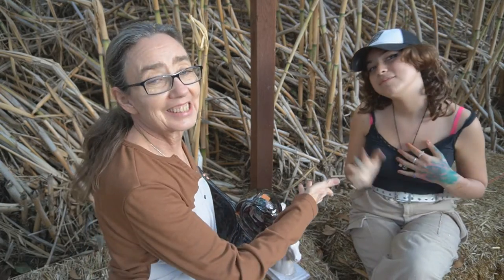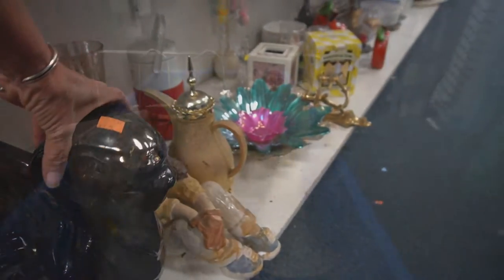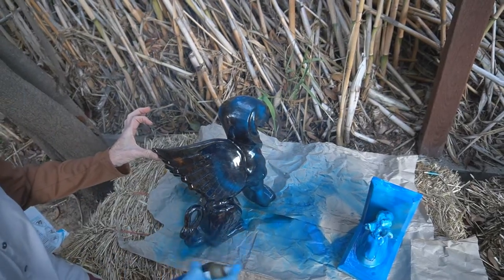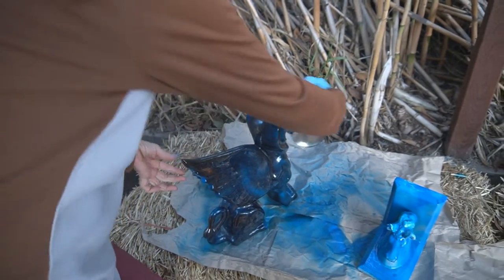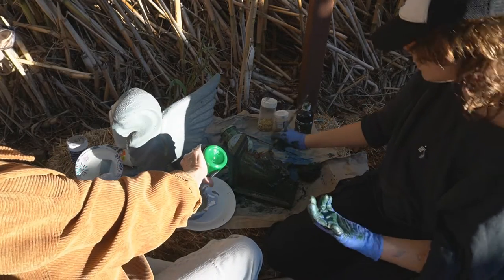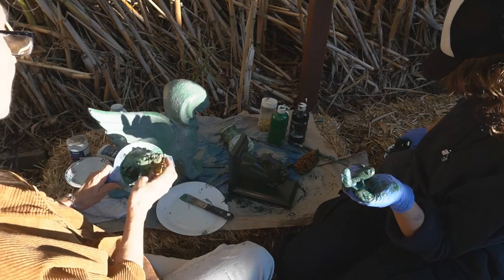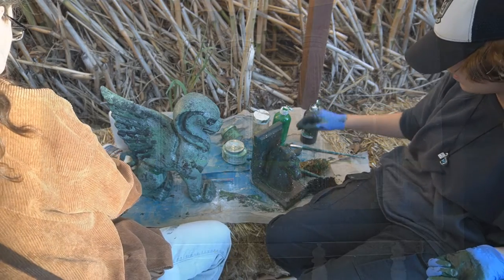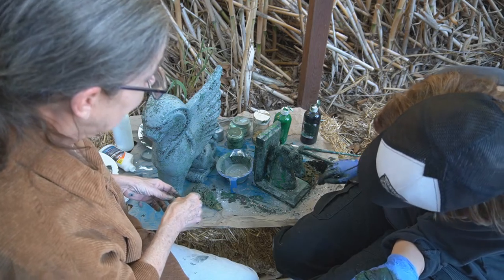Amazing what you can find in a thrift store! DIY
DIY Amazing what you can find in a thrift store!
Grandaughter and I sponge painted statues into a unique and playfull
body of art. Spending some time togeather we put our time to good use and both learned from each other. Happy to show you some tech·nique's and small talk about her upcoming school play and new movie.

Matilija Junior High School Play
Matilija Drama Presents
Aesop's Foibles/Aesop's Fables
Aesop - Kendall Muth
Props, Lights, Sound, Costumes: Seryiana Williams and others
Backstage really rocks it!
High on Mount Olympus
The griffin, griffon, or gryphon is a legendary creature with the body, tail, and back legs of a lion; the head and wings of an eagle; Because the lion was traditionally considered the king of the beasts, by the Middle Ages, the griffin was thought to be an especially powerful and majestic creature. Since classical antiquity, griffins were known for guarding treasures and priceless possessions.
Horses were vital to daily Roman life, as a means of transport and a source of power. Ownership of a horse signified your prestige and wealth. To ably train and ride a horse demonstrated your courage, self-control and mastery of the wild. The chariot is a two-wheeled, horse-drawn vehicle, the Mycenaean Greeks made use of chariots in battle.